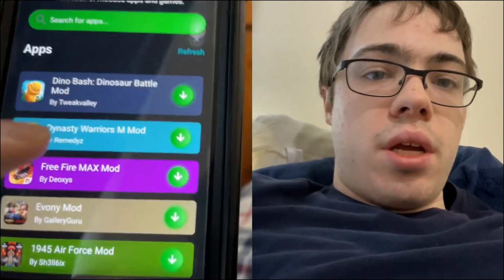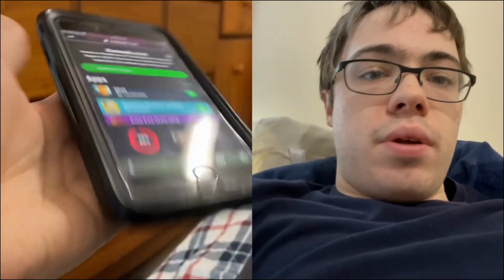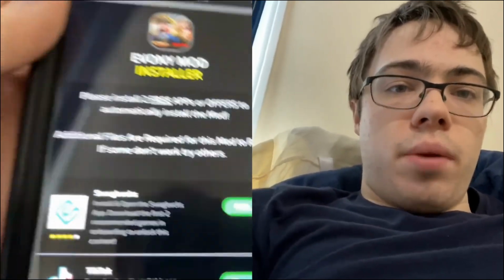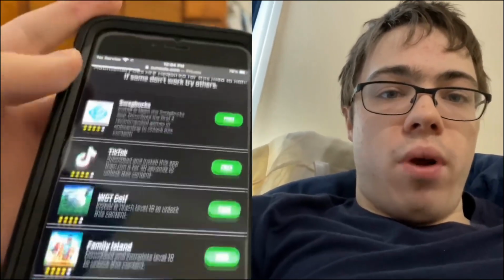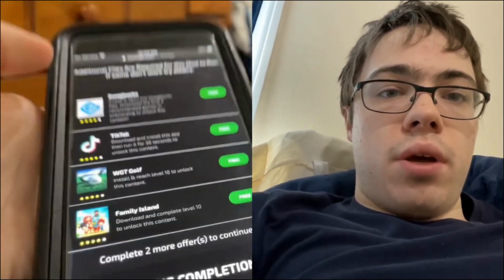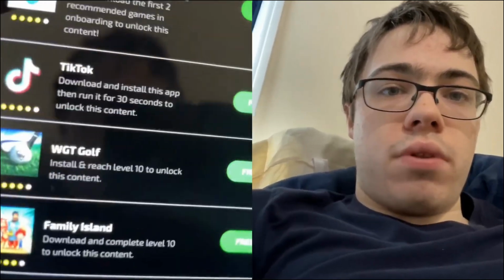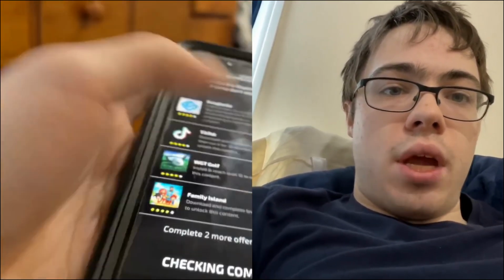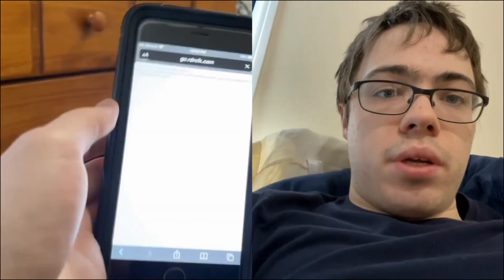Evony HACK 2025 🏰 Unlimited Gems & Speedups (iOS/Android)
Hey everyone! Here’s how I pulled this off — this method unlocks unlimited gems and speedups in Evony, fully working on both iOS and Android in 2025 🏰. No shady mods, no risky tools, just the working method.

What you'll learn in this video:
- How to activate unlimited gems + speedups safely
- Step-by-step setup for faster buildings, research, and troop training
- Works on the latest 2025 Evony update, tested on mobile
- No root, no jailbreak, no fake generators

If you want to max out your empire, recruit top generals, and power through events, this trick is the ultimate shortcut!